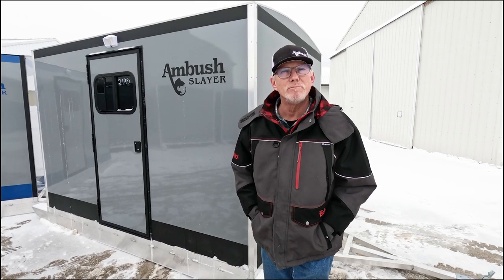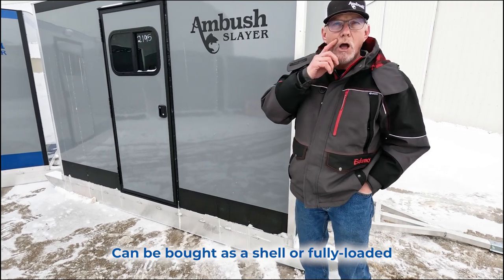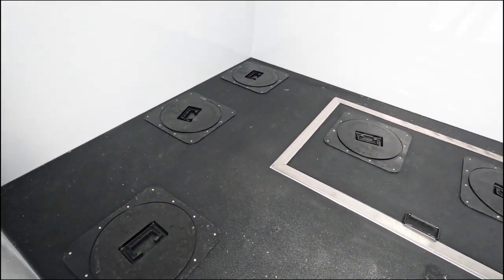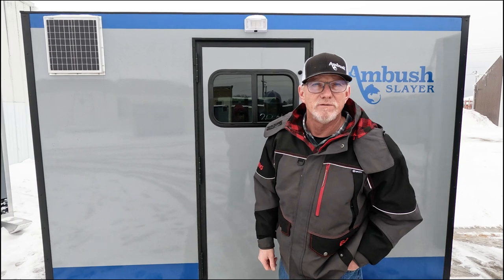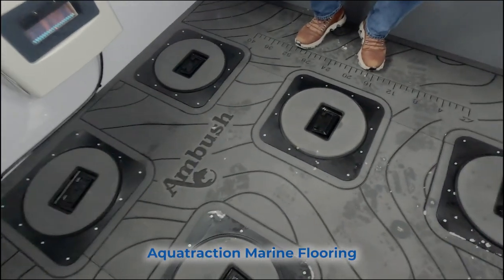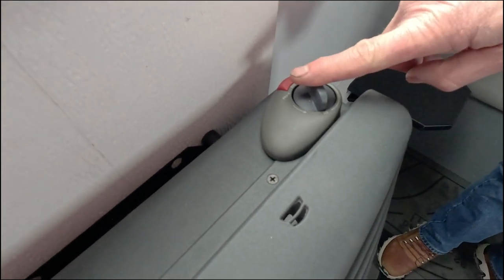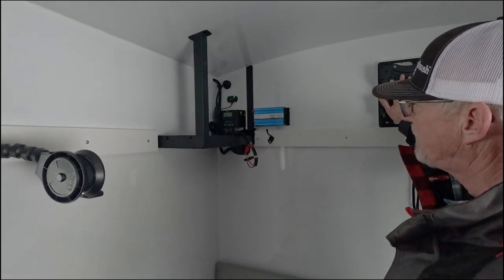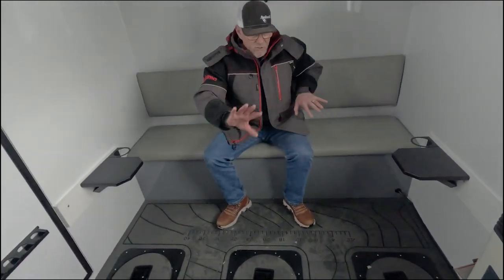Walkthrough with the New Ambush Slayer: The Best Ice Fishing Skid House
Updated for 2023 - The new Ambush Slayer ice fishing skid house. Tim from Ambush, walks us through the updated layout and features of the new Slayer. The Slayer is the feature packed medium-sized skid house from the Ambush line with all of the comfort you need and the durability you demand. The premium skid houses from the Ambush line are the last skid house you will ever need to buy. unless you want a second one. Sold exclusively through our dealer network, talk to your local dealer to experience the quality that only Ambush skid houses deliver. To see the complete line of skid houses from Ambush visit us